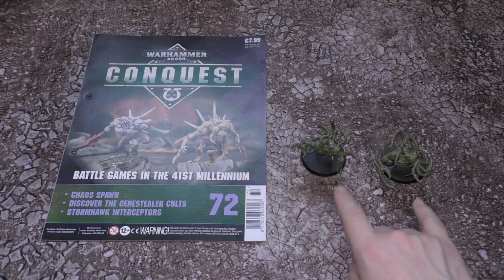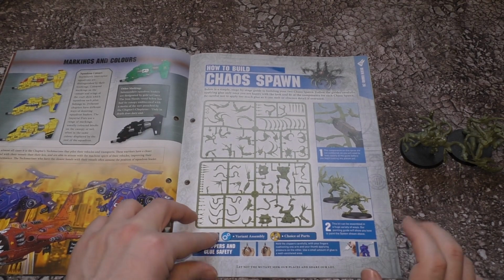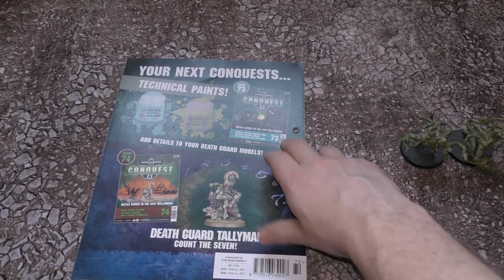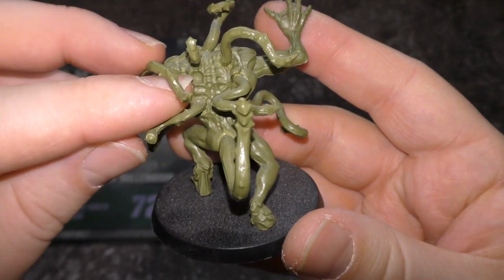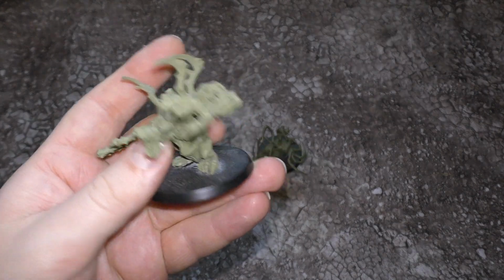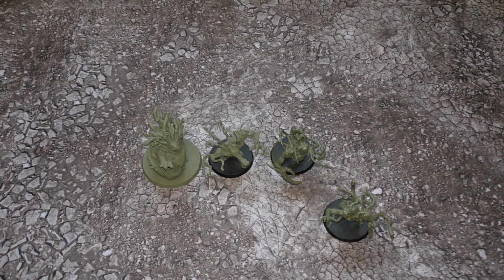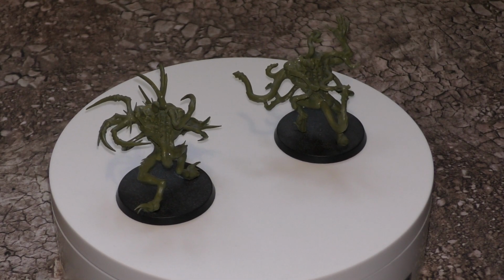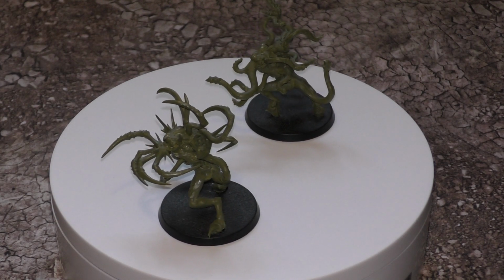Warhammer 40K Conquest - 72 - First Look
**They travel in pairs**
My Review of issue 72 of the Warhammer 40K Conquest subscription from hatchett partworks.